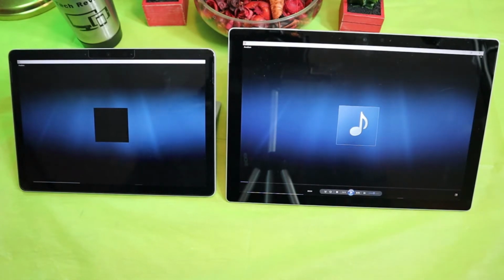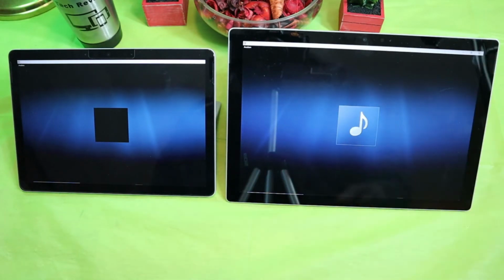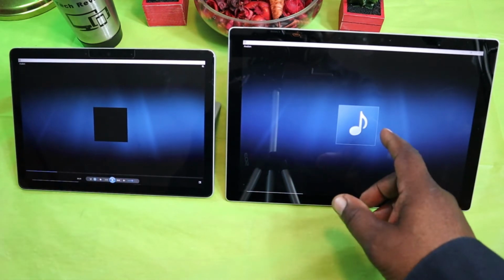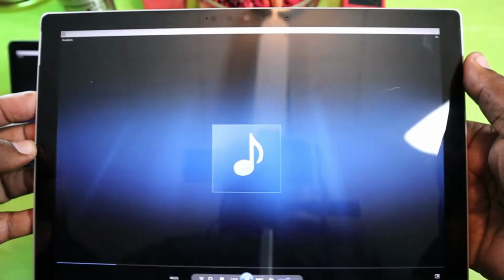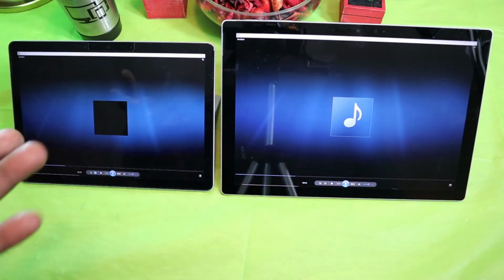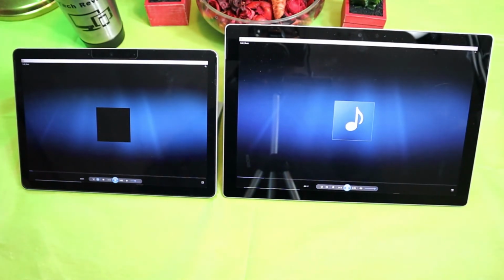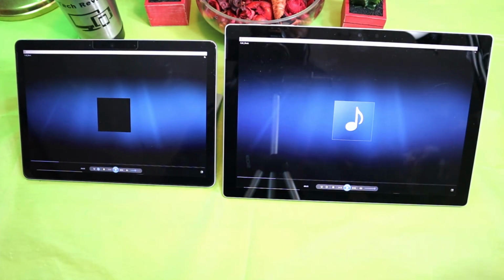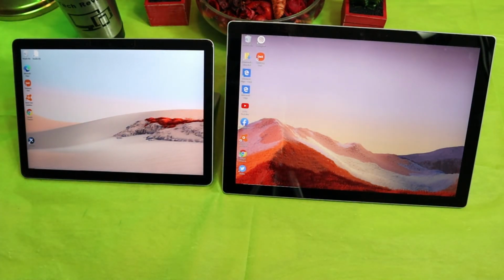Microsoft Surface Go vs Microsoft Surface Pro 7 Speaker Comparison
In this video I compare the Surface Go speakers to the Surface Pro 7